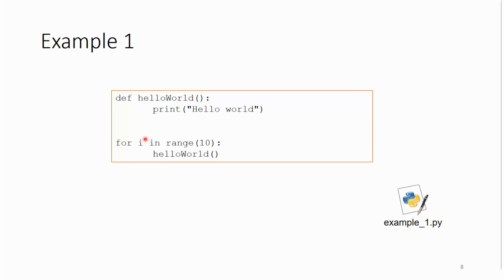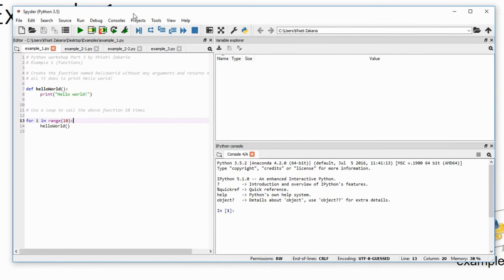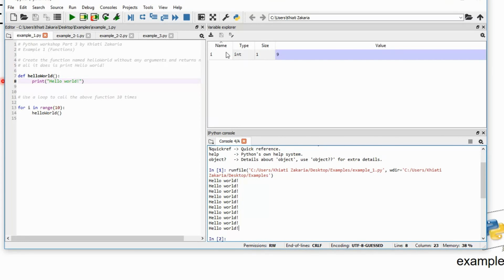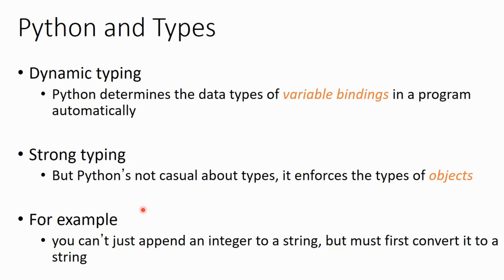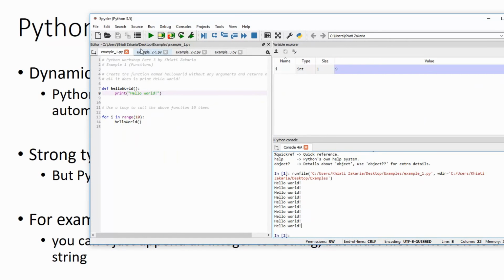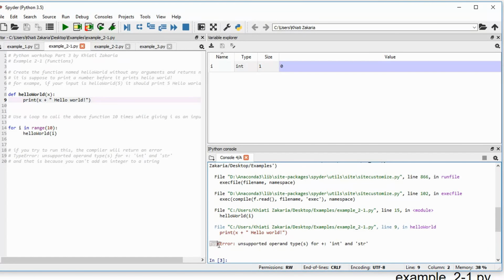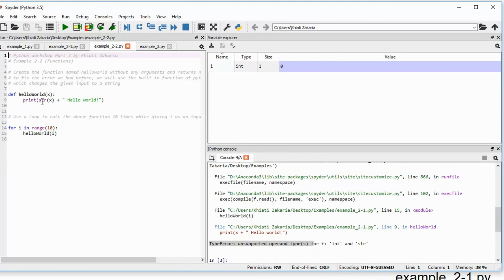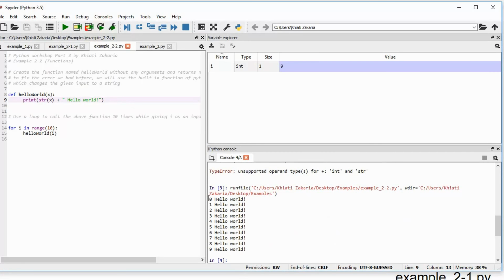Python Programming Tutorial -14- Function Part 2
To make functionality in our program we use function. Functions als make it easier to manage code in different segments and reuse it whenever we need that functionality.
In upcoming lectures we will be talking about python functions, python object oriented and in last lecture we will discuss about python IO, lambda expressions and exception